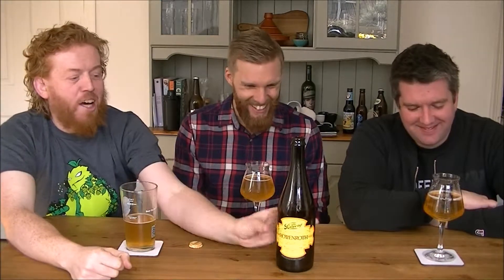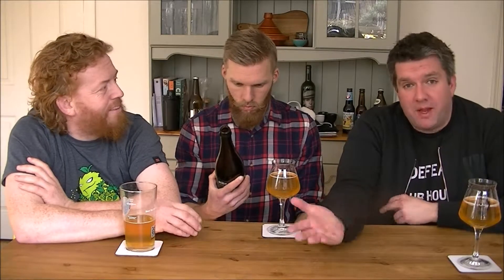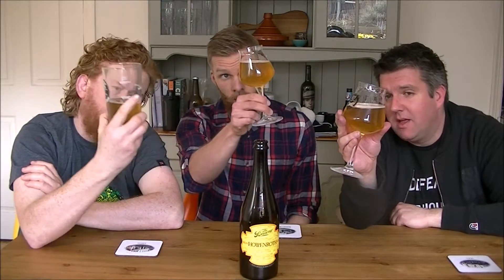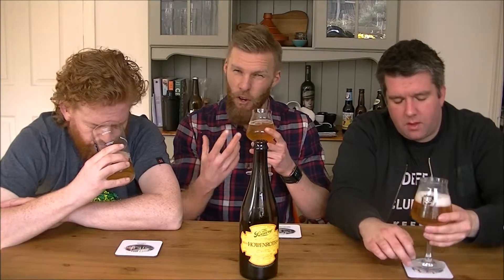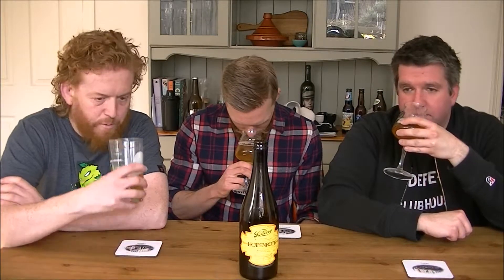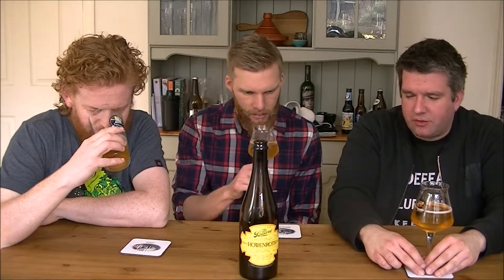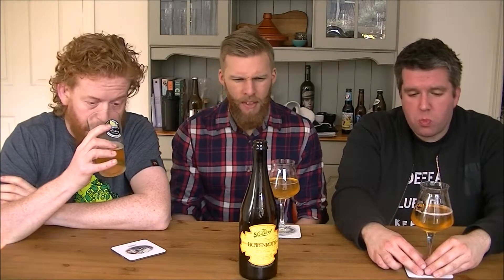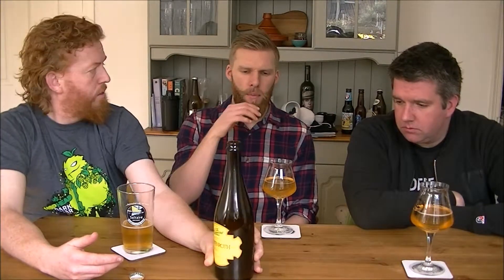The Bruery - Hottenroth (Berliner Weisse) 3.1%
Brewed by The Bruery
Style: Berliner Weisse
Placentia, California USA
Serve in Bowl

COMMERCIAL DESCRIPTION
Brewed in memory of my Grandparents (Fred and Sarah Hottenroth), this tart German-style Berliner Weisse is as authentic as it gets. We used lactobacillus and a hint of brettanomyces to sour this very unusual, low gravity wheat beer. To cut the tartness for those with sweeter tastes, raspberry or woodruff syrup is a traditional way to sweeten the beer. Almost an extinct style, we hope to help revive the Berliner Weisse in memory of two great people (ABV 3.1%, IBU 2, SRM 2, Format 30L kegs).